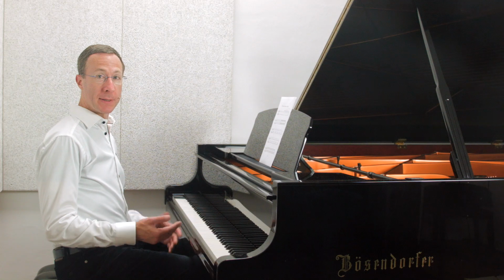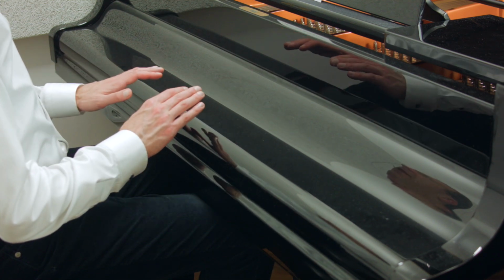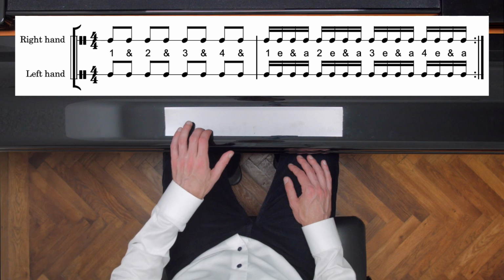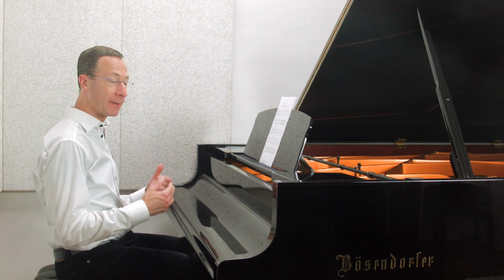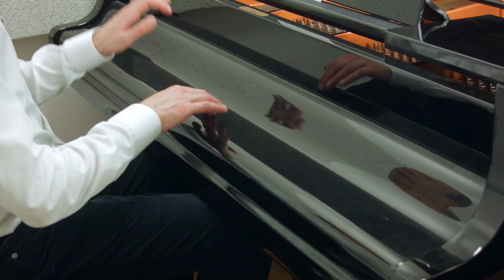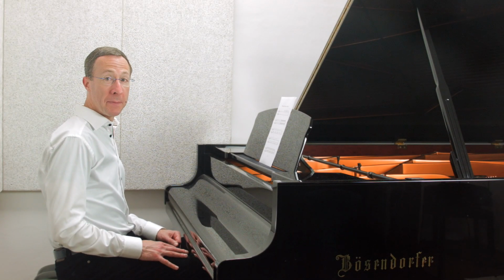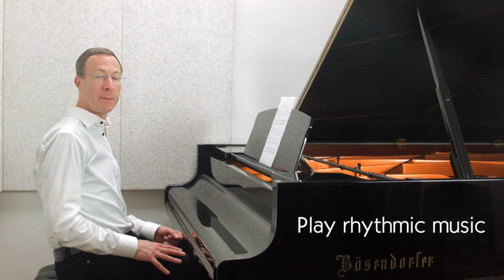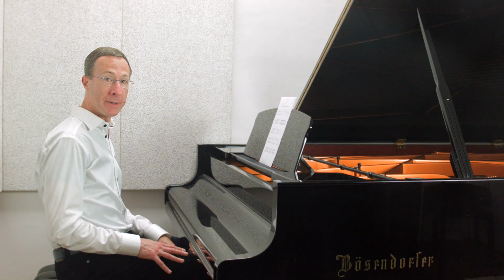5 Drummers' Rhythm Exercises for Pianists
My music teacher colleague Diego Cardini was kind enough to write this post for Key-Notes. Rhythm is something most piano learners struggle with, and percussionists are experts at rhythm, so who better to ask for exercises to help piano students develop their rhythmic skills? Here are five exercises and tips for developing your rhythmic ability at the piano.